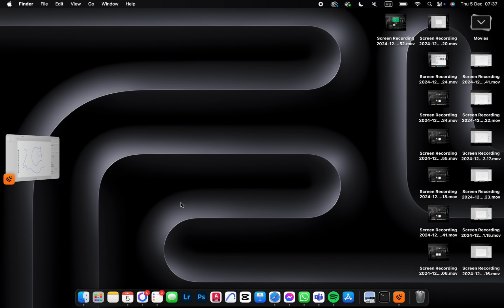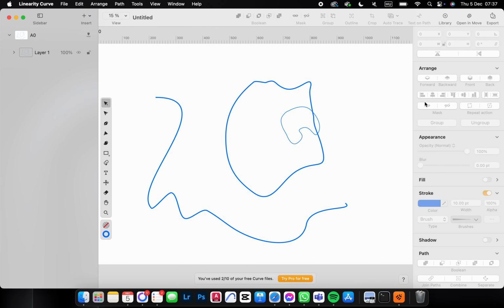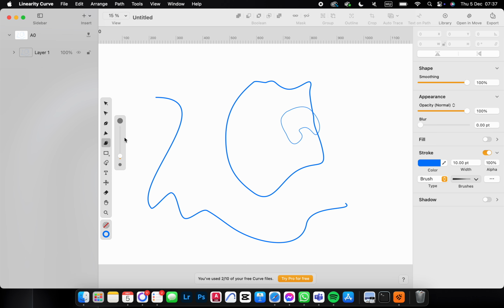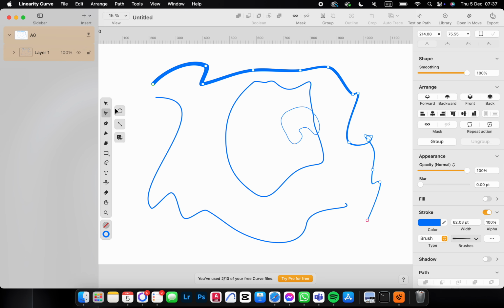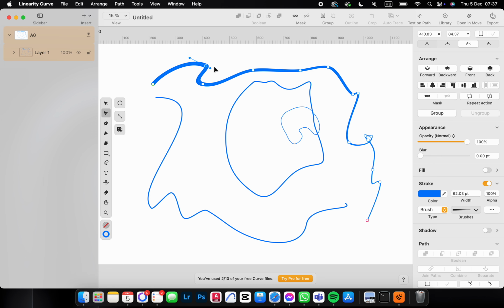How To Use Brush Tool On Linearity Curve?